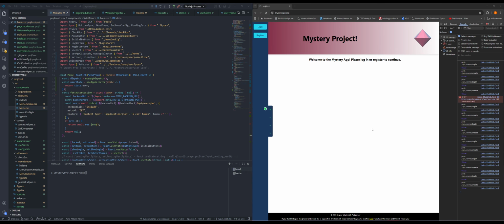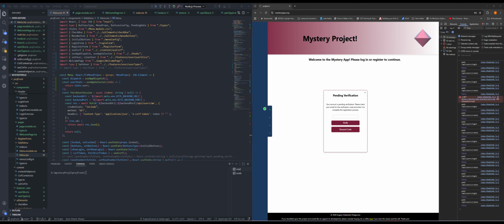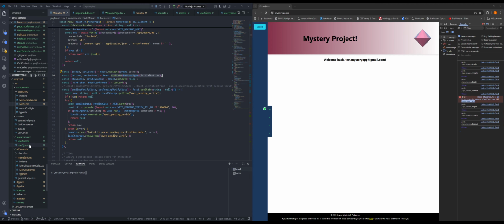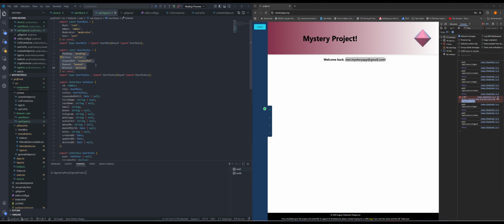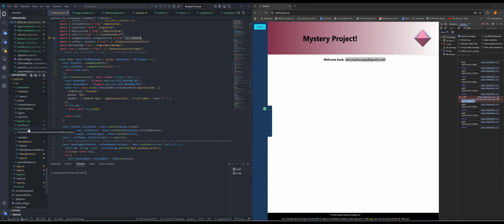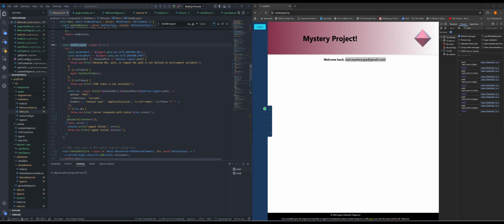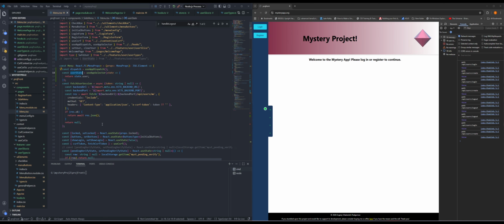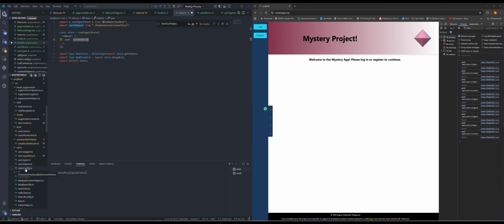21. Application on the web server. Local state management vs Redux state management.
I asked for the support, I don't know if I brought my view to the point. Asking for the support, comments, questions, likes, dislikes, constructive criticism. If this theme is anywhere close to you. Have a great day guys!